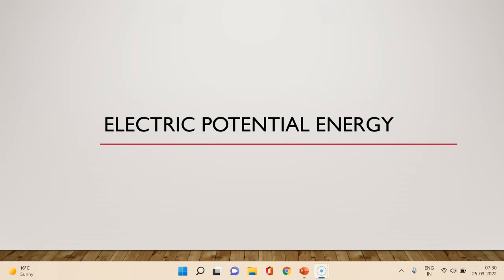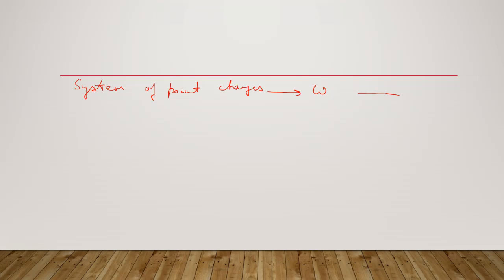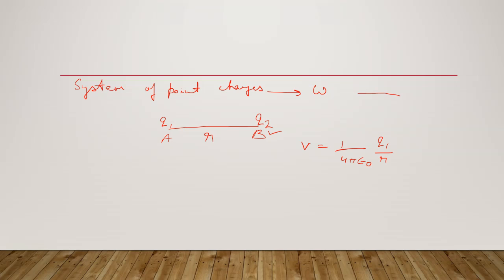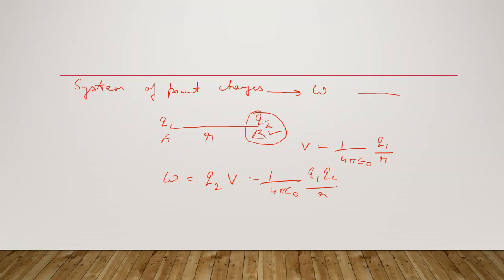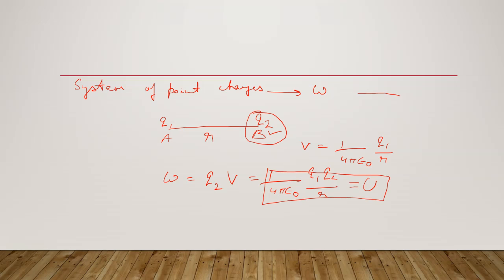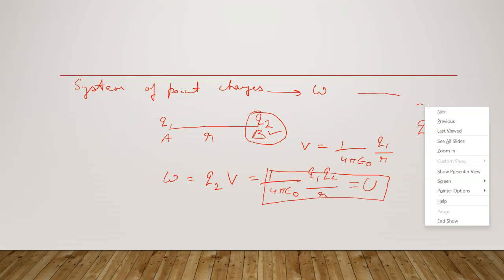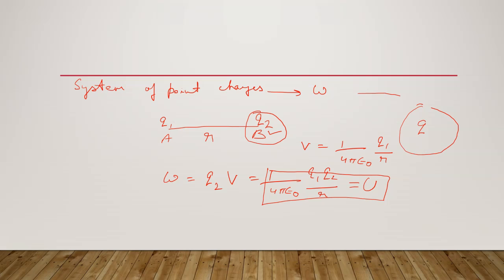Meaning of Electric Potential Energy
This video will explain the Meaning and concept of Electric Potential Energy